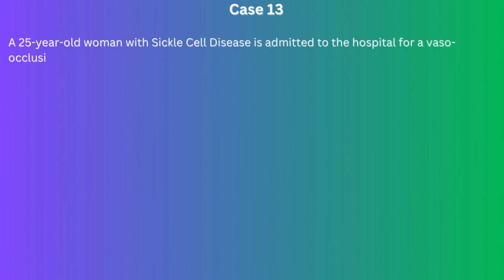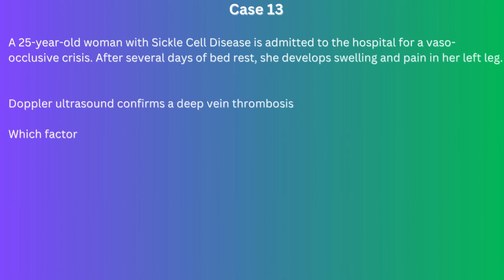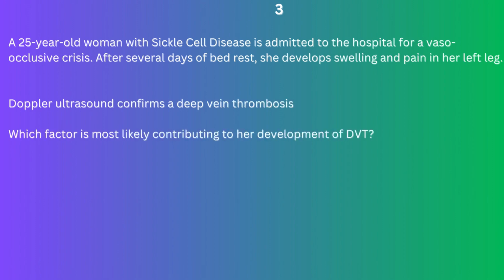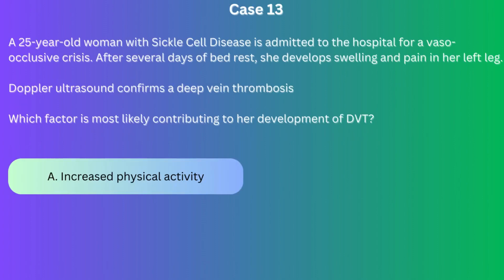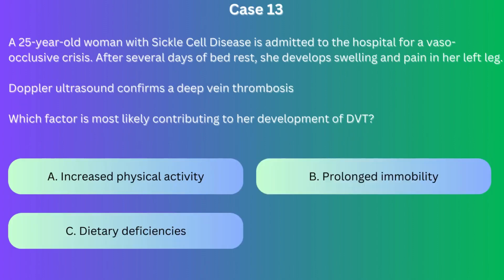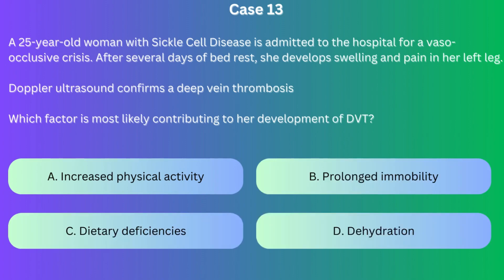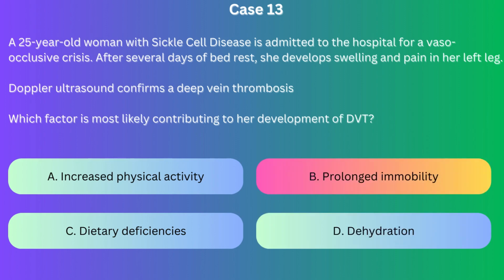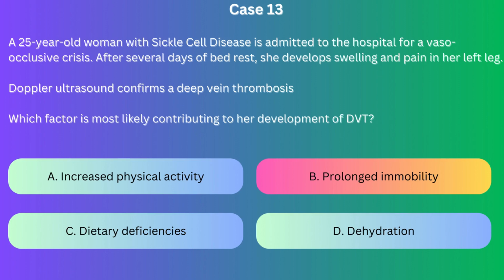Acute Presentations of Sickle Cell Disease : Case 13